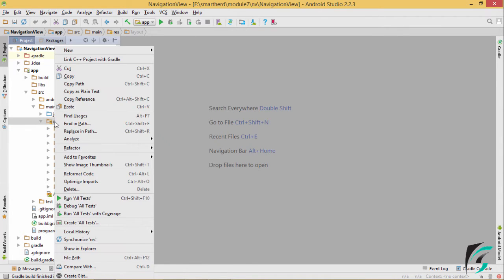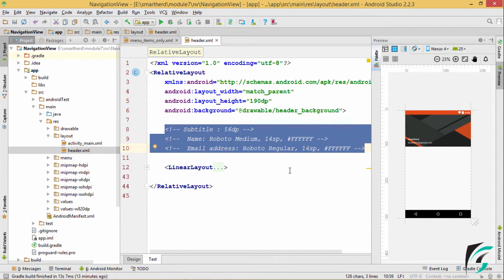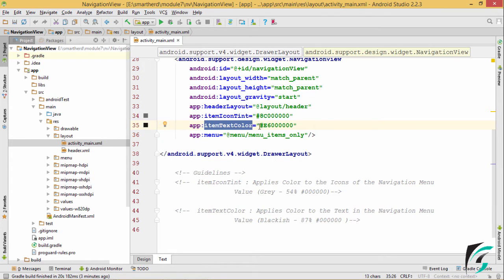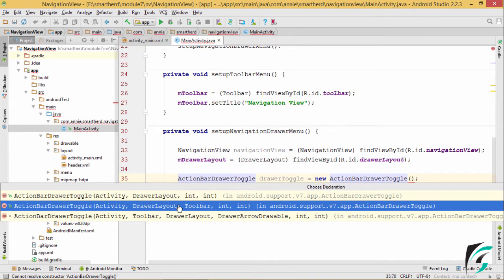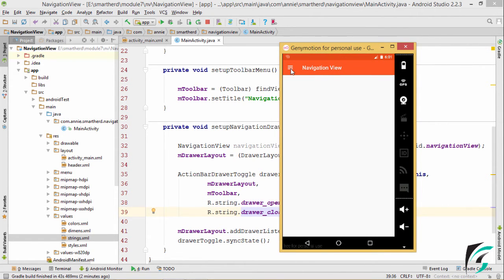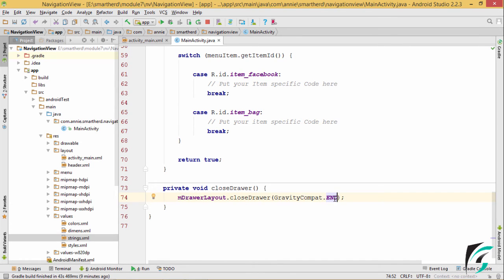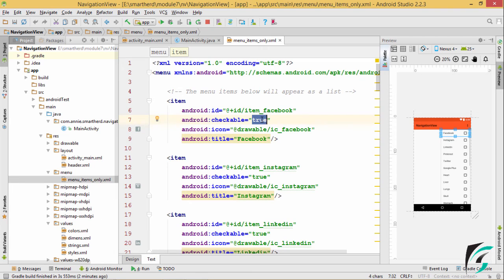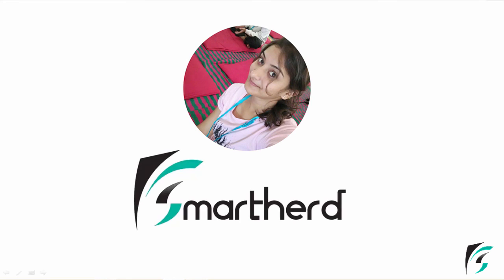#8.2 Android NavigationView | Navigation Drawer | Implementing Simple Menu Items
Android Material Design implementation of the simple menu items in the NavigationView is explained in detail with the codes and creation of demo application with Android Design Support Library. The code is designed from scratch and variations for the designed demo app are also explained.